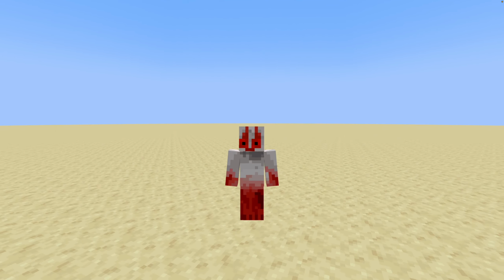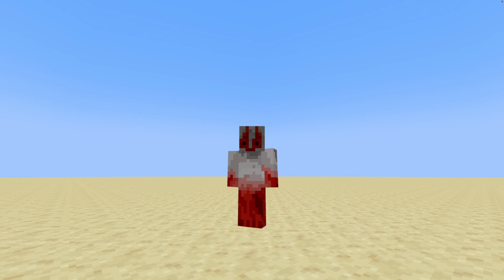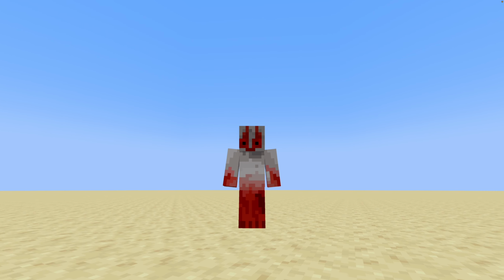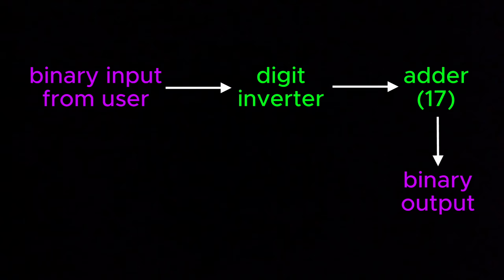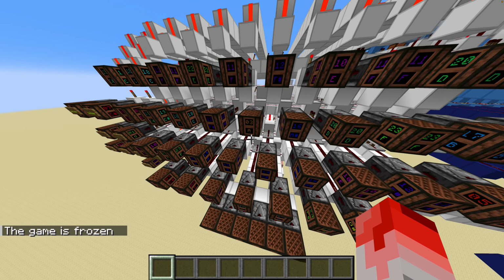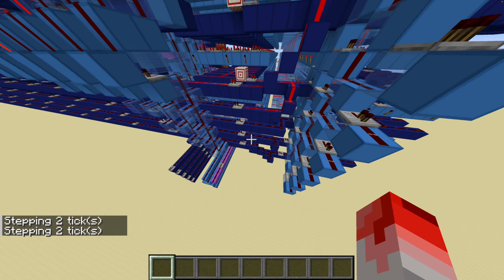The Ultimate Guide to Debugging Redstone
I explain 3 ways I endure the pain of debugging a large Redstone build